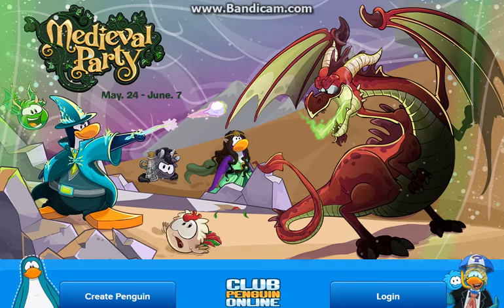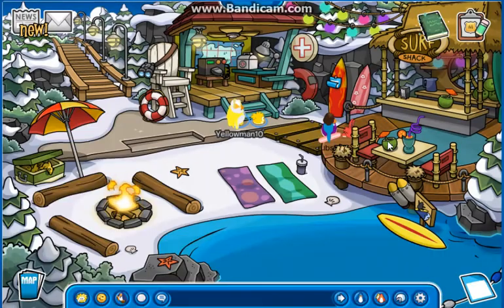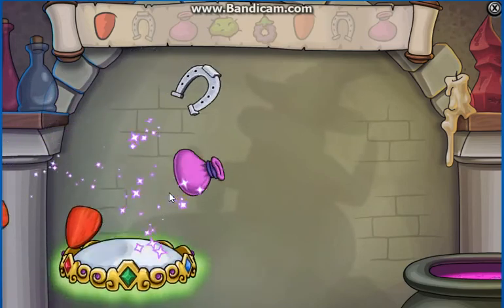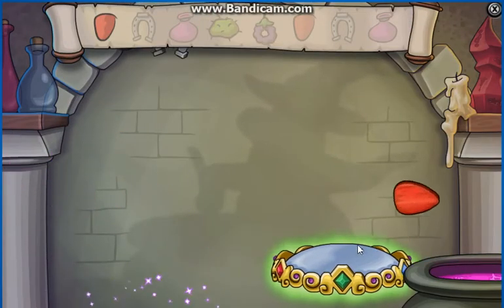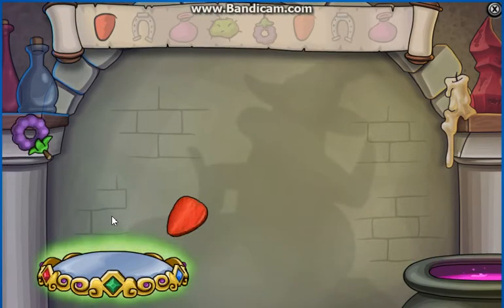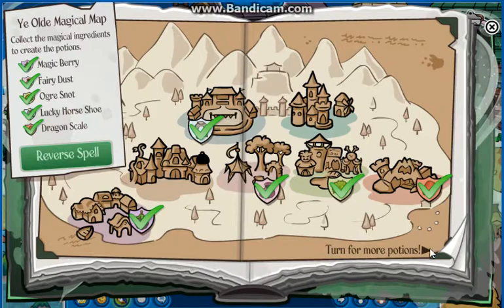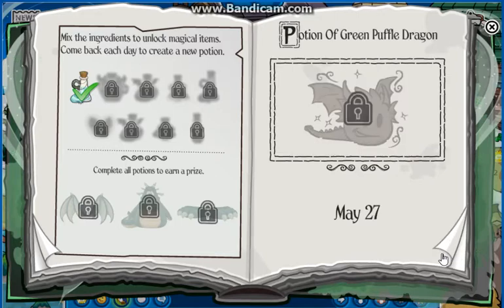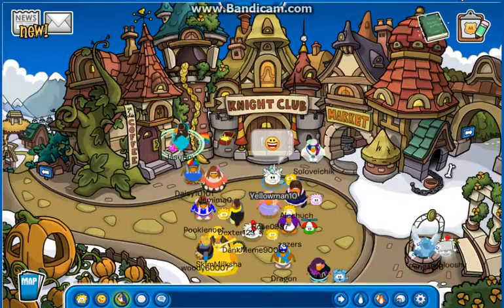Club Penguin Online: Medieval Party 2018 aka the 2013 one!!! :D May 25,2018!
I LOVE THIS!!! Video On Each Potion Every Day! :D